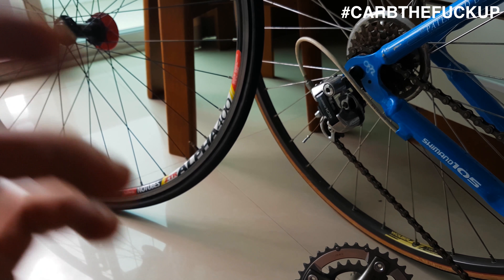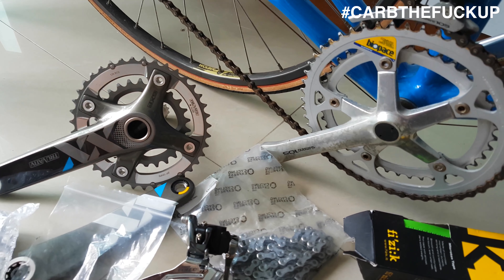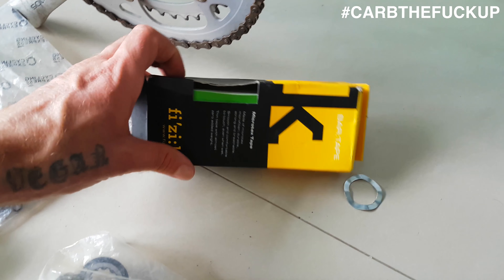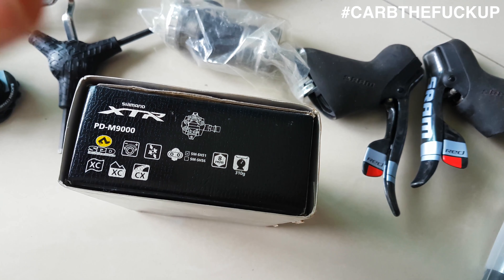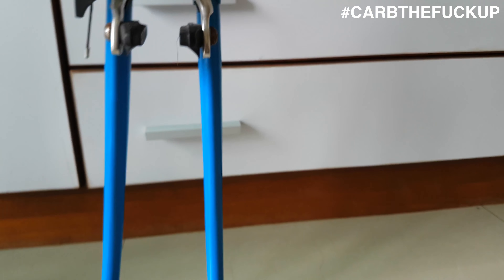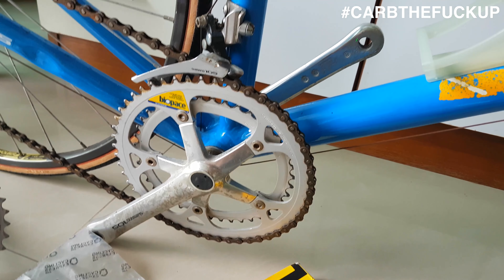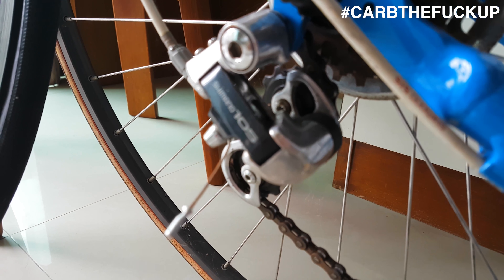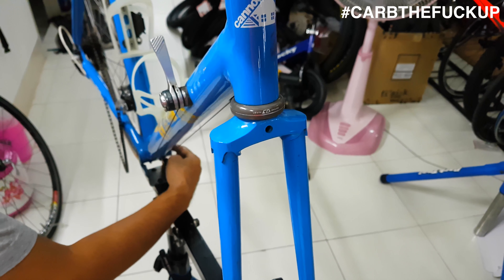Cannondale 1988 Retro Build